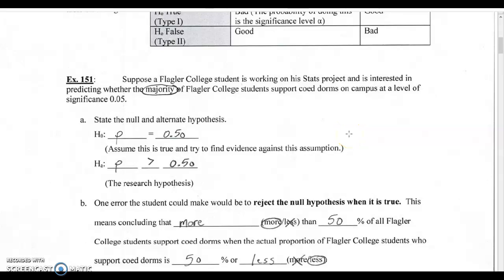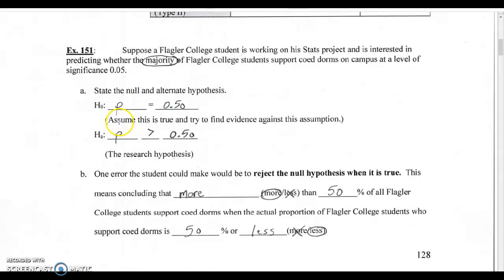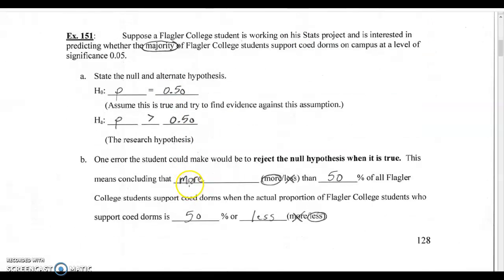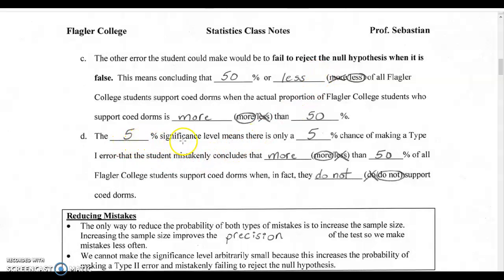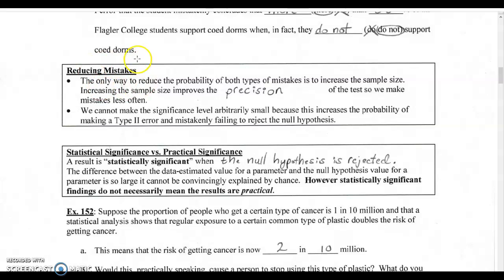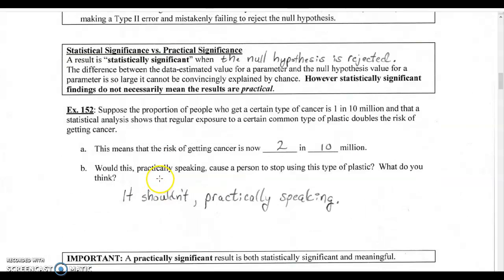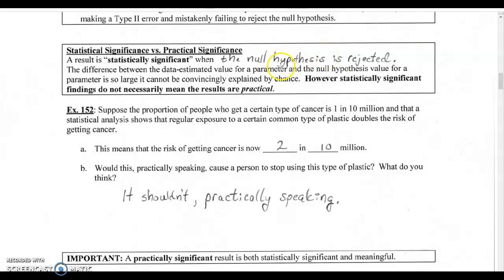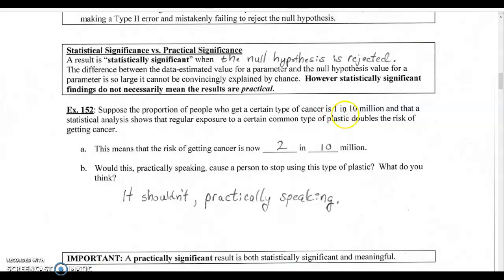Statistics (Sebastian) - Class Notes Page 128-129